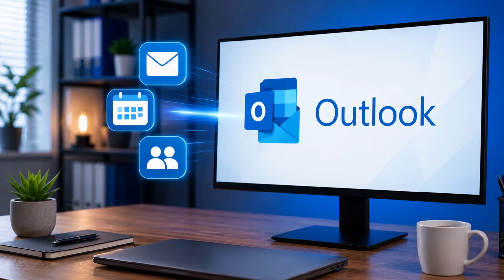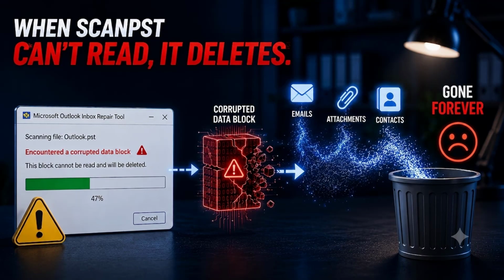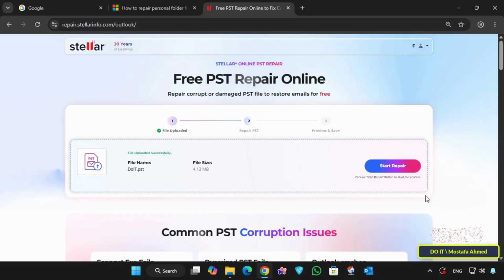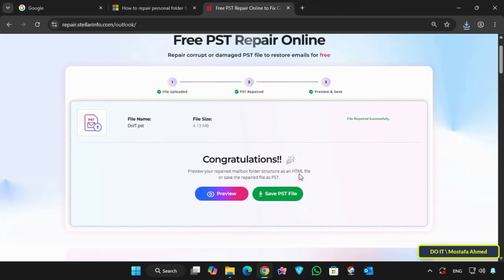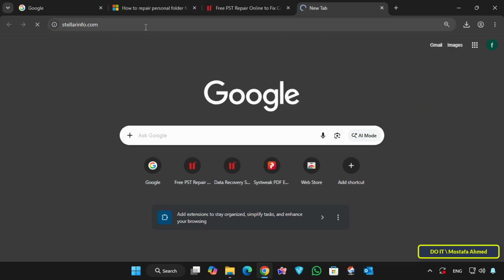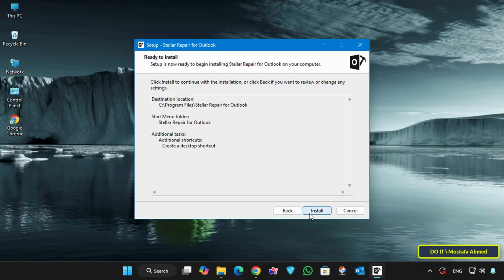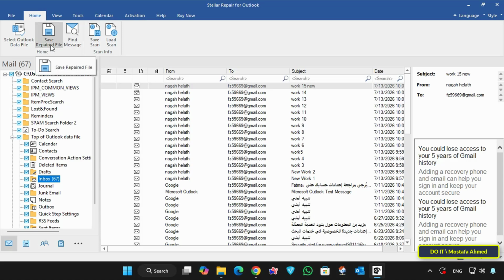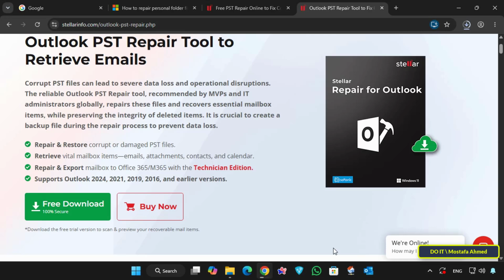How to Repair an Outlook PST File Without Outlook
Is your Outlook refusing to open, or are you getting those frustrating PST corruption errors?
➡ In this video, I will show you how to easily repair damaged or corrupted Outlook PST files using two powerful solutions from Stellar, whether you want a quick online fix or a heavy-duty desktop tool👍
Access both solutions directly through the official links below based on your specific requirements:
Online PST Repair Service (Quick, web-based repair with no software or Outlook required. Supports files up to 5 GB, with free repair and saving for files up to 500 MB)
Stellar Repair for Outlook Desktop (Powerful offline solution with advanced recovery capabilities, perfect for large files and exporting directly to Microsoft 365 or Live Exchange):

We will walk through the step-by-step process of recovering your emails, contacts, calendars, and attachments safely, even if your PST file is severely damaged or larger than 5 GB.

What you will learn in this video:

* How to fix Outlook PST files without losing any data.
* The difference between the Online PST Repair Service and the Desktop software.
* Step-by-step guide to downloading, installing, and activating Stellar Repair for Outlook.
* How to browse and preview your restored mailbox items before saving.
* How to export your recovered mailbox directly to M365 or a Live Exchange server.

Compatible with Outlook 2024, 2021, 2019, 2016, and earlier versions.

How To Repair Outlook PST File
Stellar Repair For Outlook Tutorial
Fix Corrupted PST File Free
Fix Corrupted Outlook Profile
Outlook PST Repair Tool Online
How To Fix Outlook Errors
Recover Deleted Emails Outlook
Stellar Outlook PST Repair Review
Microsoft 365 Export PST
How To Open Damaged PST File
Outlook Won't Open Fix
Repair Large PST File Over 5GB
Stellar Info Outlook Repair
Outlook 2024 PST Repair Guide
Recover Outlook Mailbox Structure
Fix Inbox Tool For Outlook
Best OutLook Repair Tool
Best Outlook PST Repair Software
How to Recover Damaged PST File
Recover Emails From Damaged PST File
Outlook PST Repair Tool 2026
Convert Damaged PST To New PST
How to Open PST File Without Outlook